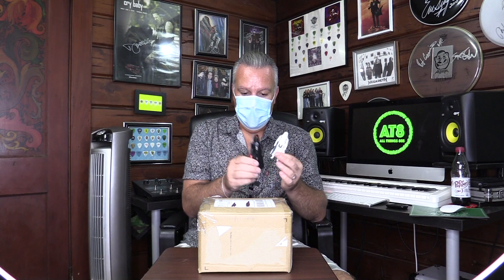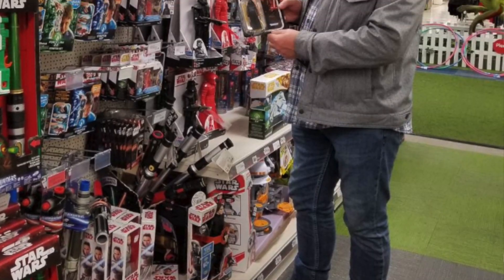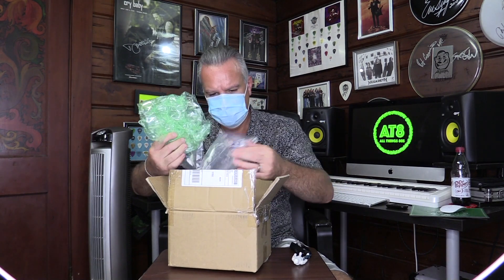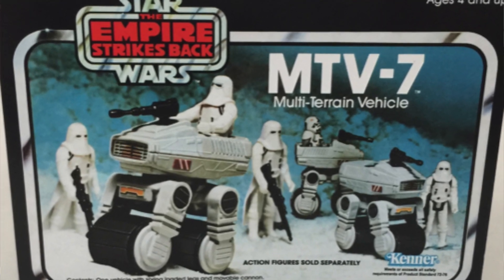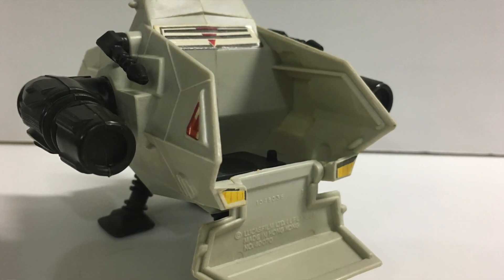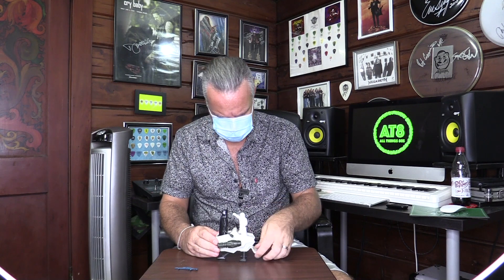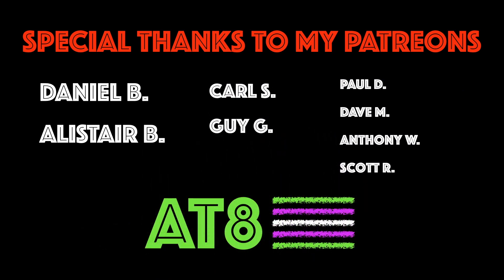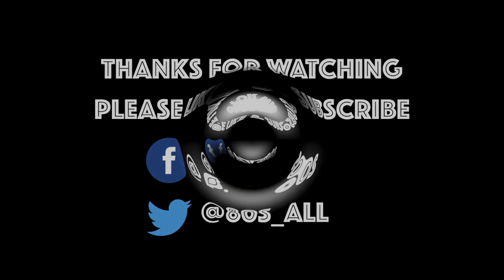MY FIRST KENNER STAR WARS TOYS - FEATURING PDT-8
Let's take a look at the toys that got me hooked on vintage Star Wars.